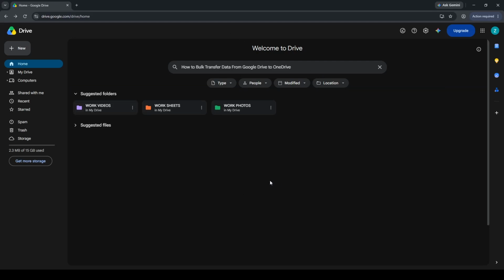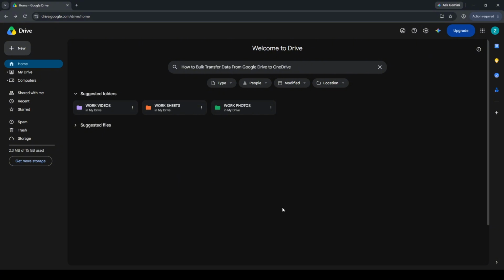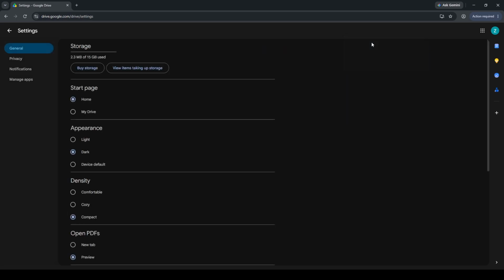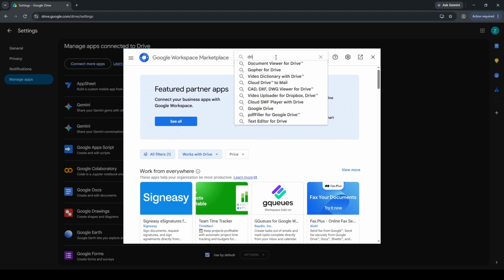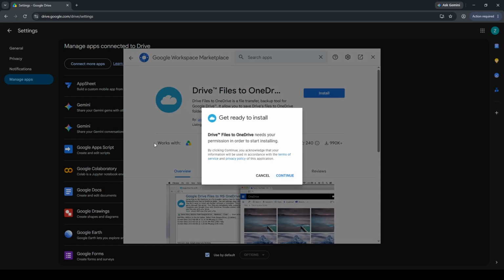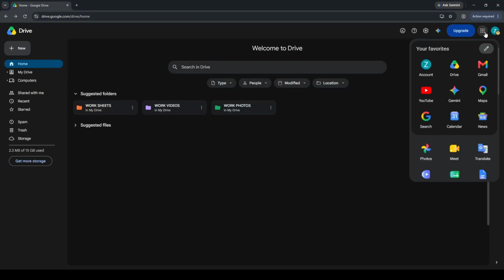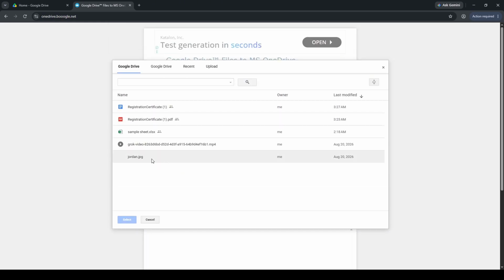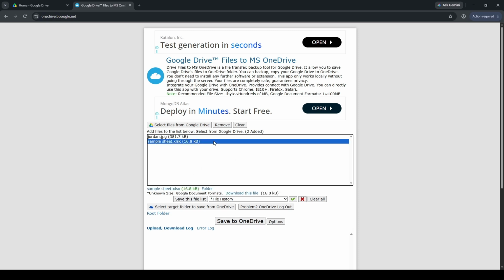How to Bulk Transfer Data From Google Drive to OneDrive Easily 2026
In this video I have shown How to Bulk Transfer Data From Google Drive to OneDrive Easily 2026.

Discover how to efficiently bulk transfer your data from Google Drive to OneDrive with our straightforward step-by-step tutorial. In just 3 minutes, you'll learn the precise actions needed to perform this task, making it easier than ever to migrate files between these popular cloud storage services.

This feature is particularly important for users who need to consolidate their cloud storage solutions, whether for personal use or business efficiency. Imagine a scenario where a team needs all documents centralized in OneDrive for better collaboration and access control.

With advancements in automation and AI, this process can be streamlined even further. Integrating tools that can assist in bulk transferring files ensures that you don’t have to spend hours moving data around, allowing for a smoother workflow and enabling you to focus on your important tasks.

This tutorial is designed with both beginners and professionals in mind. Whether you're making your first cloud move or managing data across multiple platforms in a corporate environment, this guide will provide you the insights needed for a successful transfer.

You'll learn:
- How to start the bulk transfer process from Google Drive to OneDrive
- The tools needed to facilitate the transfer smoothly
- Tips for ensuring data integrity during the move
- How to manage file permissions in OneDrive after transfer
- Best practices for organizing your data post-transfer

Perfect for individuals, small businesses, and IT professionals looking to streamline their cloud storage needs.

0:00 Introduction
0:30 Getting Started with Google Drive
1:00 Preparing Your Files for Transfer
1:30 Using OneDrive for Data Import
2:00 Confirming Successful Transfer
2:30 Conclusion and Tips